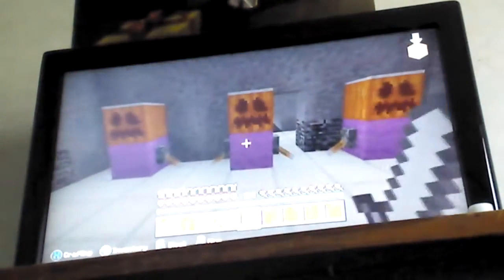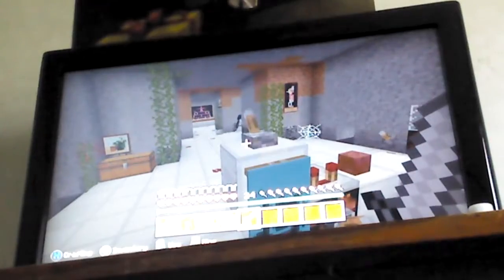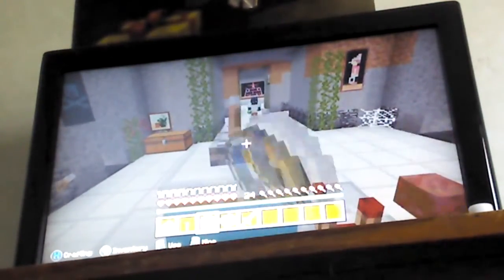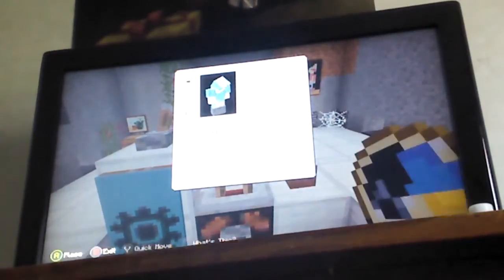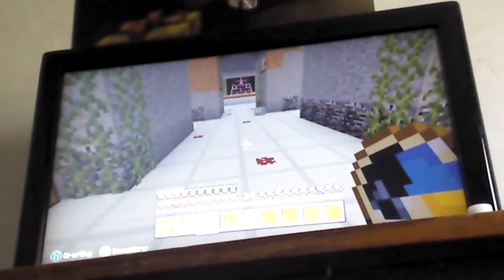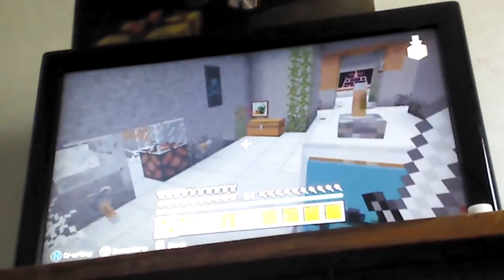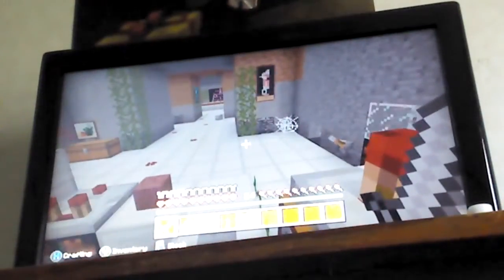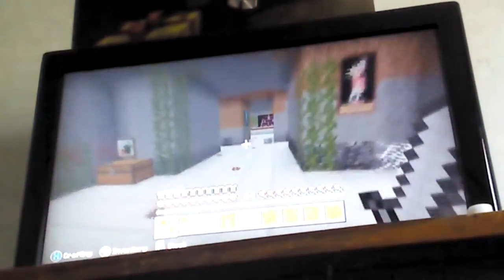TylerCraft: “Welcome To The Sister Location: Part 2” (Minecraft Roleplay)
Tyler works his second day at Circus Baby's Pizza World while being hunted down by Funtime Freddy

"TylerCraft was a Minecraft roleplay series starring the main character "Tyler", as he goes on a variety of adventures in New Gaming Town."

"This is an archive channel for a now-defunct channel called "The Gaming Bro 87". All of these videos are from (mid-2016 to early 2018)."